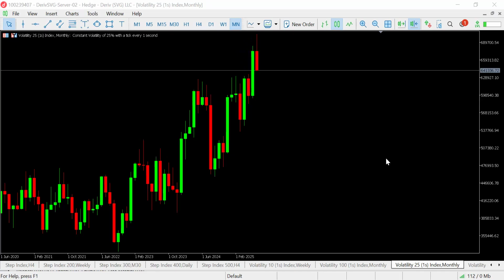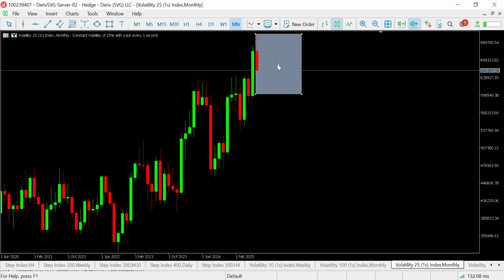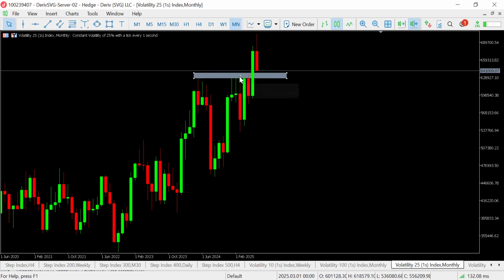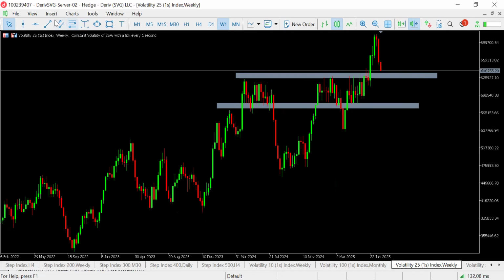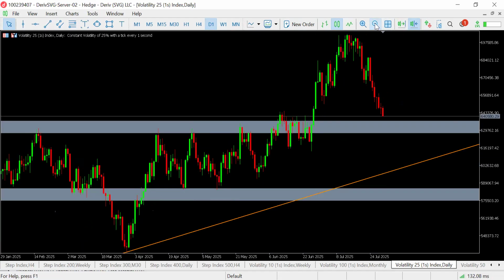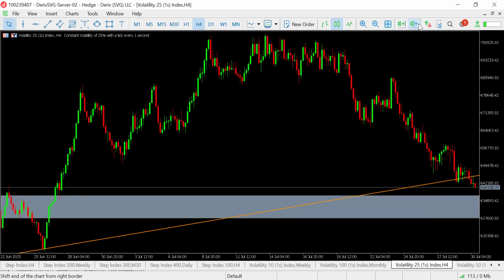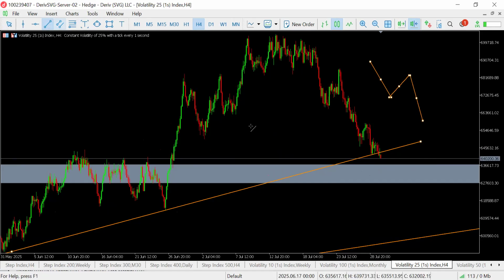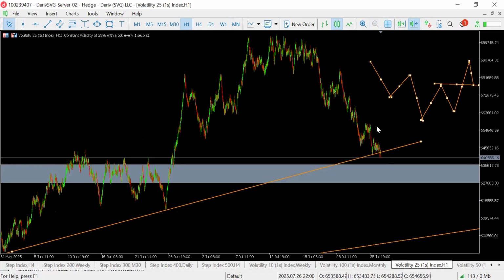📊 Volatility 25 (1s) Top-Down Analysis | Deriv Synthetic Index Trading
In this video, we break down the Volatility 25 (1s) index using a complete top-down analysis approach — from the higher timeframes to the lower ones — to identify key zones, market structure, and high-probability trade setups.

🔍 What you'll learn:
✅ Multi-timeframe trend analysis
✅ How to draw support, resistance, and trendlines
✅ Price action and structure breakdown
✅ Potential entry and exit zones
✅ Live chart markup on TradingView-style charts

Whether you’re scalping, day trading, or swing trading on Deriv, mastering the V25 (1s) index starts with clear analysis and structure.

📈 Stay ahead of the moves — watch until the end for full breakdown!